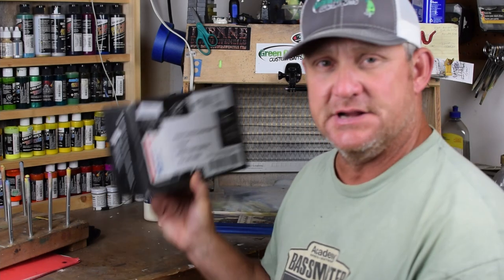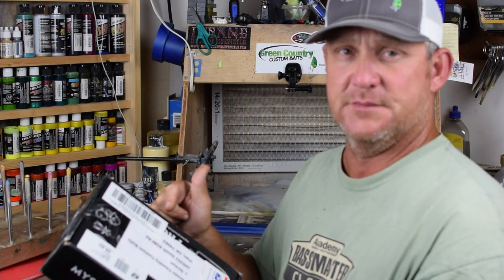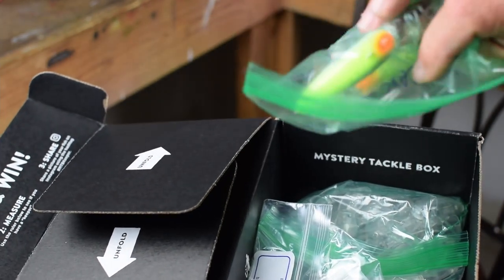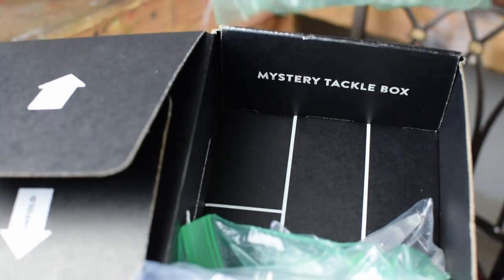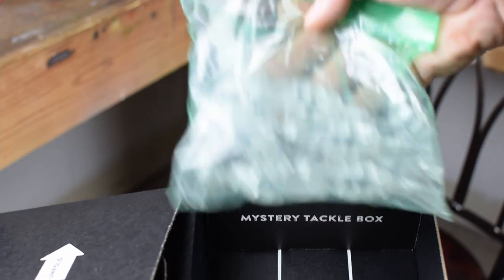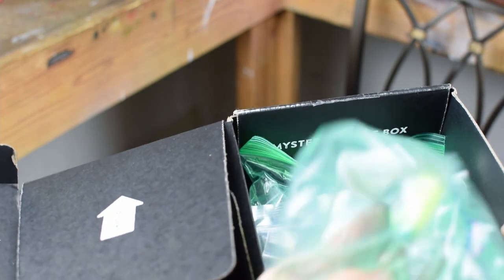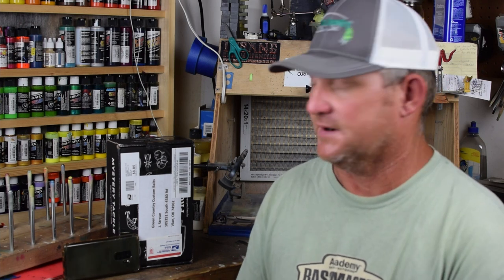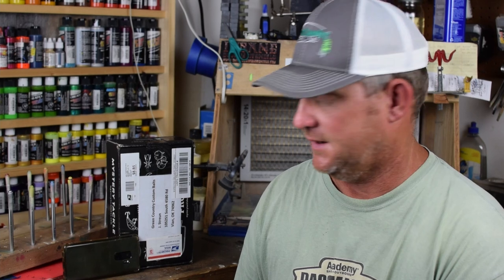How to send Lures for custom Paint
How to package and send your lures for custom painting. I will walk you through some ideas of how I like to have my customers send me lures for custom painting.

CHAPTERS
0:00 Intro
1:16 the unboxing
4:52 Final thoughts

Airbrush supplies---
4 way manifold for multiple brushes

Inexpensive Lure Blanks

105251 S. 4580 rd.